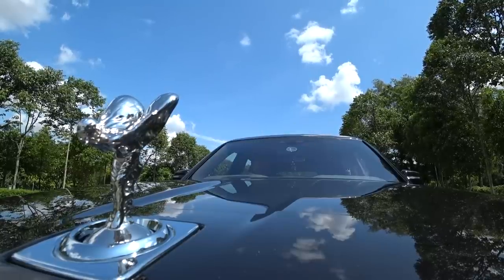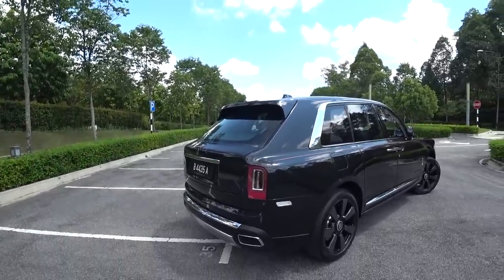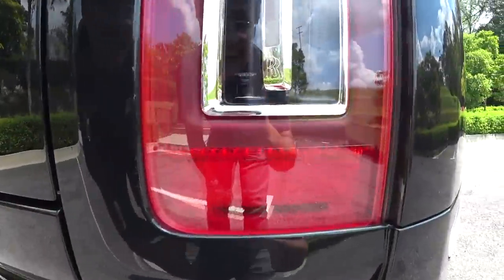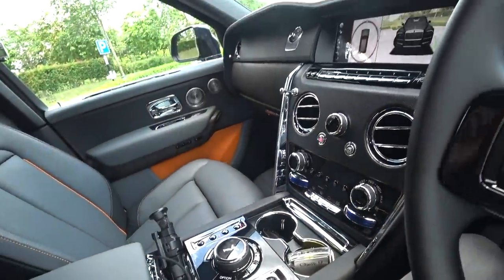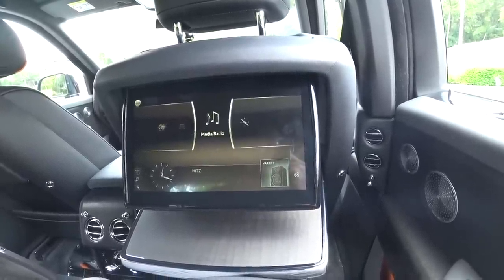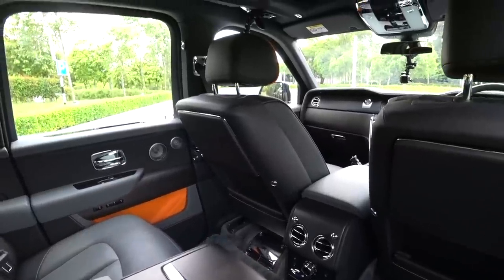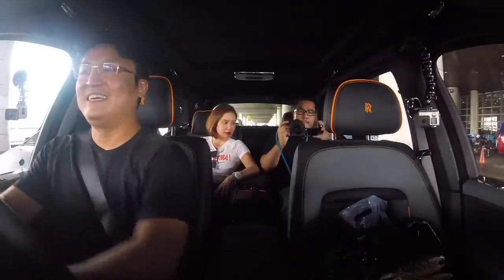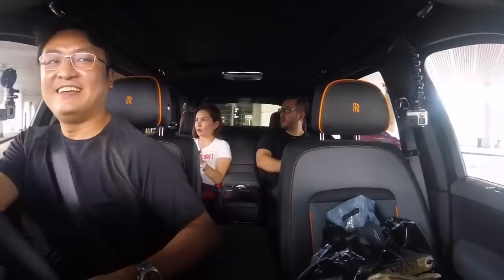Review: The Rolls Royce Cullinan doesn't even care about the Bentayga or the Urus | Evomalaysia.com